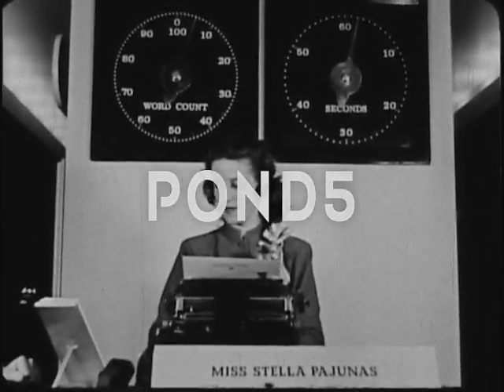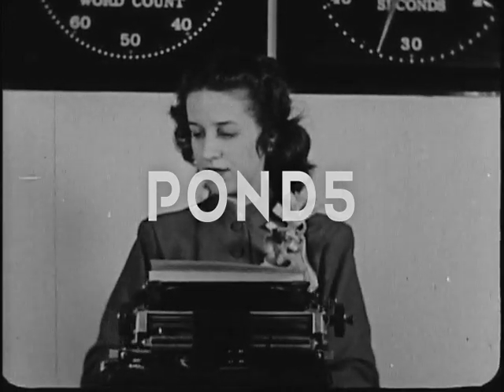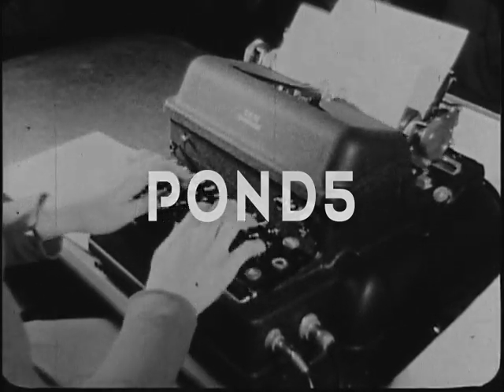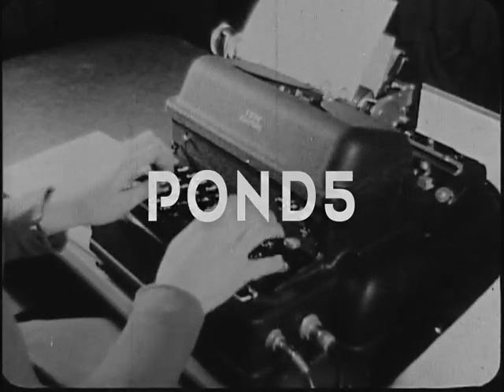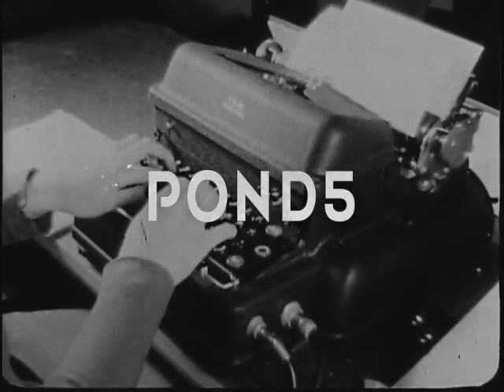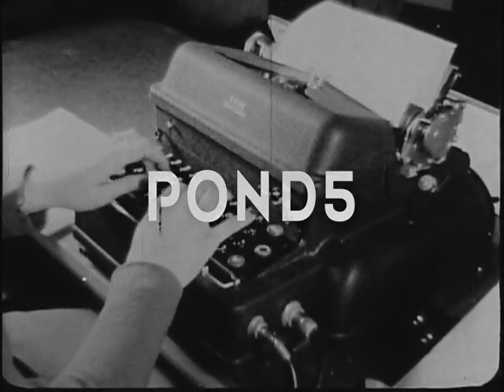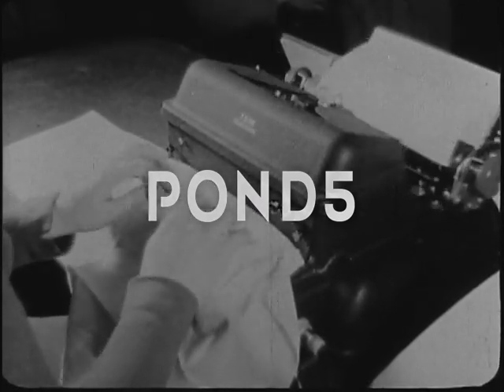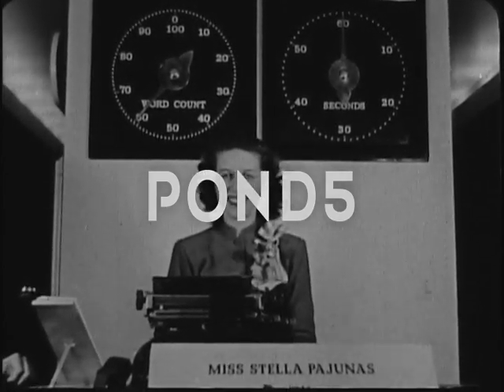World's fastest typist in typewriter | Stella Pajunas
This is a video about Stella Pajunas who can type at the speed of 216 wpm in typewriter. Here, she types at more than a 140 wpm in an IBM Electric typewriter in 1947.